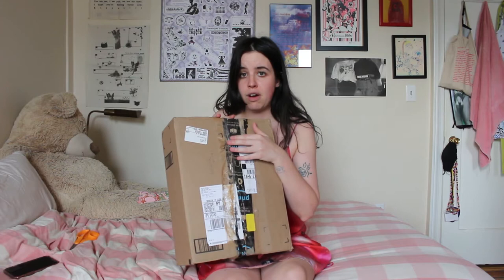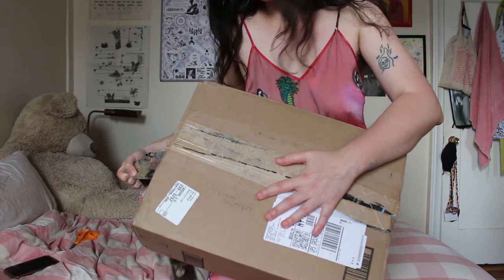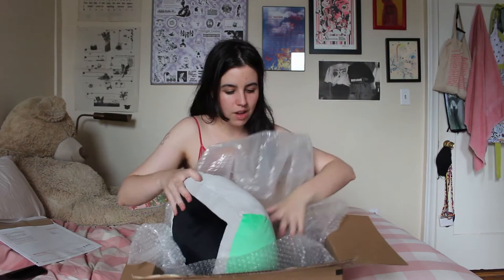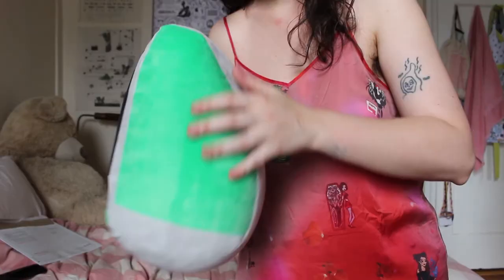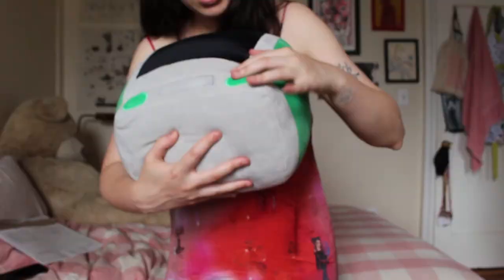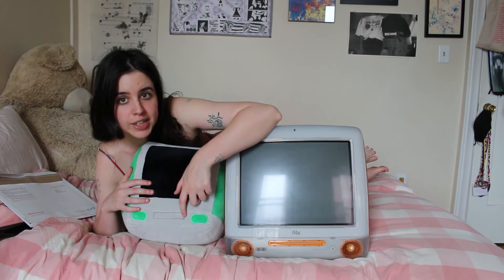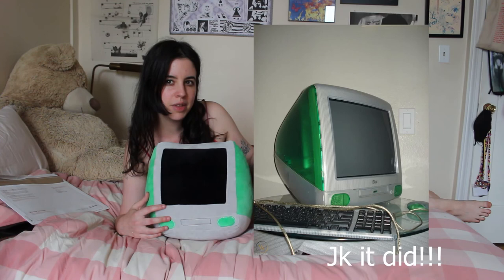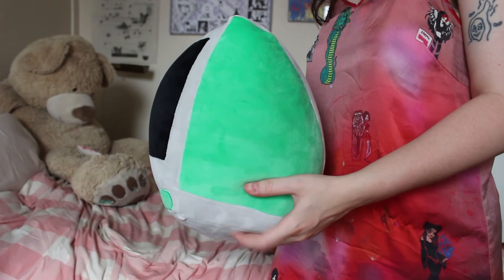Vicarious Touching: Unboxing by Molly Soda with sculptures by Faith Holland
Vicarious Touching is part of Hard/Soft by Faith Holland at TRANSFER

Soft Computing is a series of plush dolls that depict technologies. It reconfigures our physical relationship to devices such as desktop computers, keyboard, mice, cell phones, and ethernet cables. As technologies get closer and closer to the body–in our back pockets, our laps, and in our beds–they still remain obstinately hard. Plushies, on the other hand, are huggable media: soft to the touch and very willing to accept our embrace.

Vicarious Touching is a series of plushie video performances that will be released throughout the exhibition on YouTube by artists including Molly Soda, Erin Gee, Olivia McKayala Ross, Jen Dalton, Olia Lialina, Laura Hyunjhee Kim, shawné michaelain holloway, and Hildegard Holland Watter.